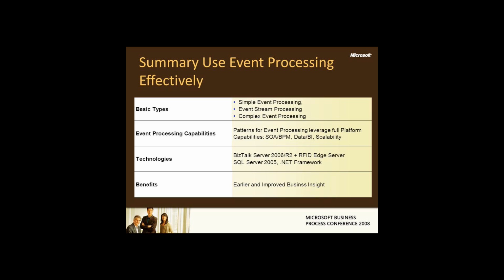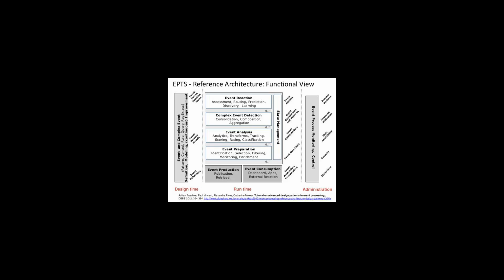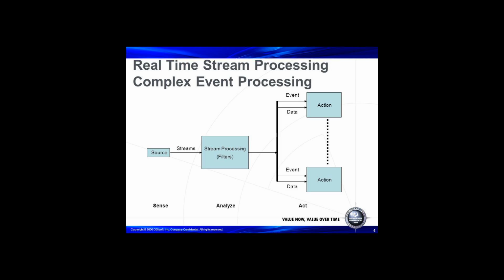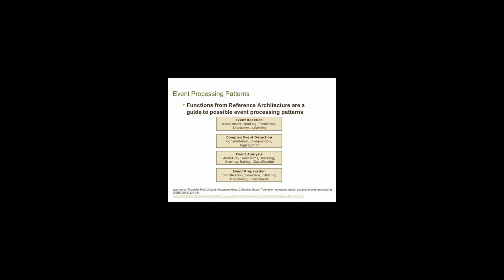[Wikipedia] Complex event processing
Event processing is a method of tracking and analyzing (processing) streams of information (data) about things that happen (events), and deriving a conclusion from them. Complex event processing, or CEP, is event processing that combines data from multiple sources to infer events or patterns that suggest more complicated circumstances. The goal of complex event processing is to identify meaningful events (such as opportunities or threats) and respond to them as quickly as possible.
These events may be happening across the various layers of an organization as sales leads, orders or customer service calls. Or, they may be news items, text messages, social media posts, stock market feeds, traffic reports, weather reports, or other kinds of data. An event may also be defined as a "change of state," when a measurement exceeds a predefined threshold of time, temperature, or other value. Analysts suggest that CEP will give organizations a new way to analyze patterns in real-time and help the business side communicate better with IT and service departments.
The vast amount of information available about events is sometimes referred to as the event cloud.